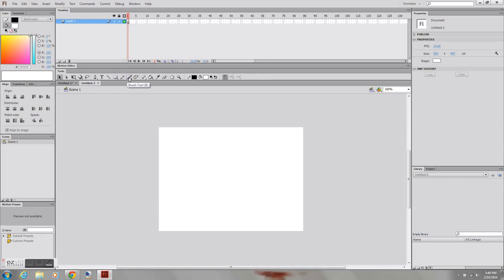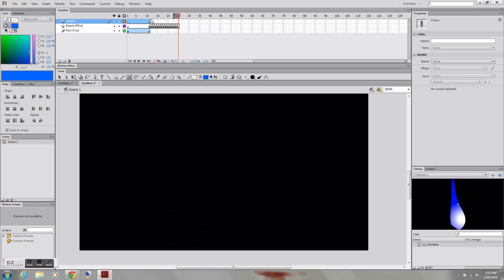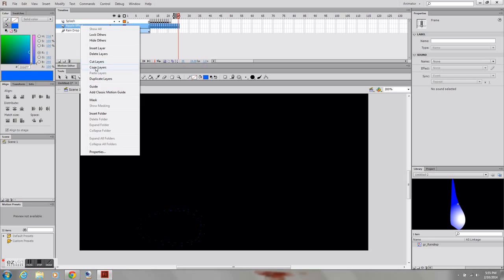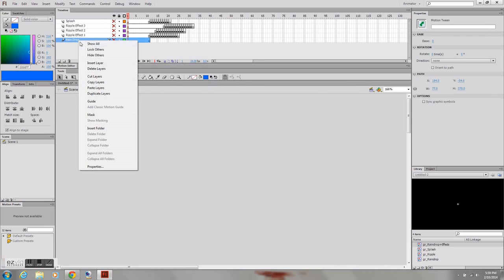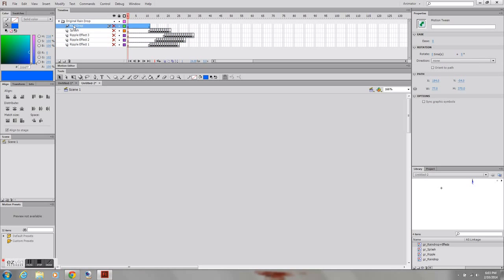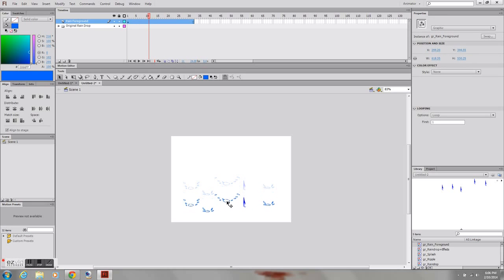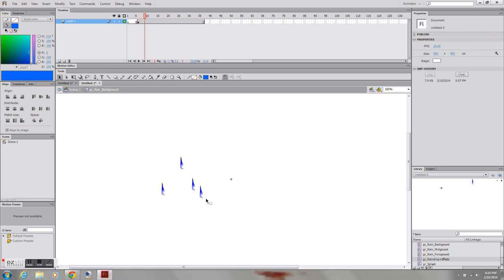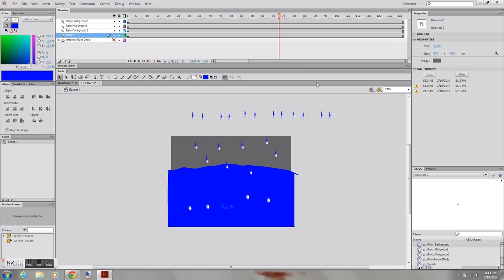2D Animation - Rain Drop Effect - Adobe Flash CS6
Creating a basic rain drop effect using the onion skin and nested symbols.